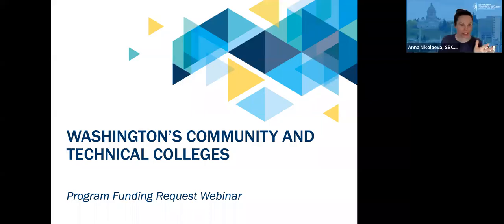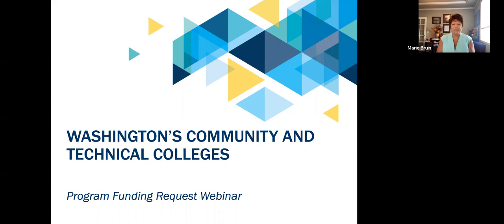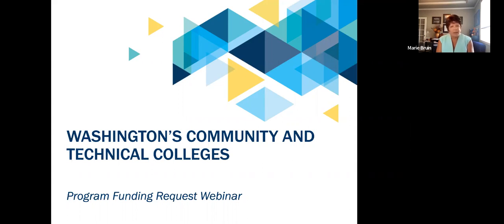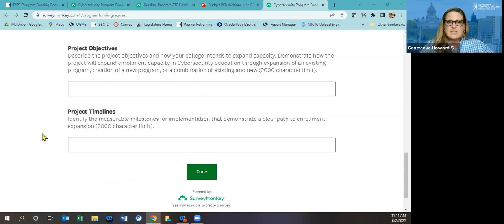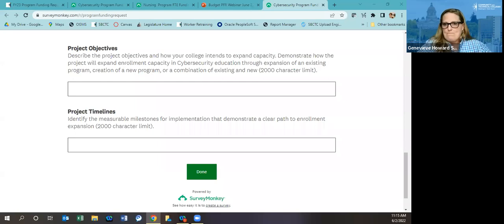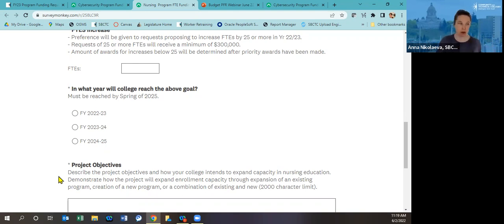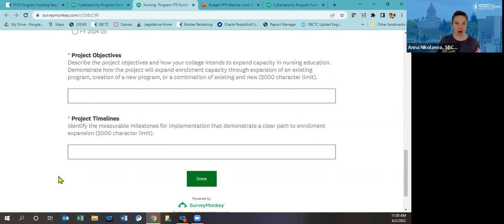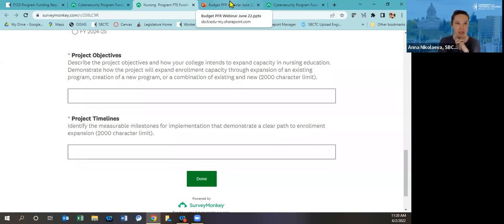Program Funding Request - PFR Webinar 6/2/22